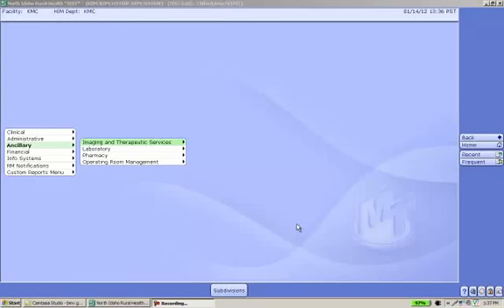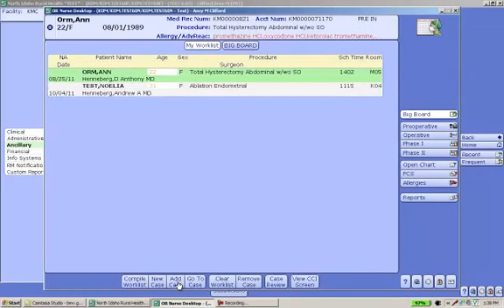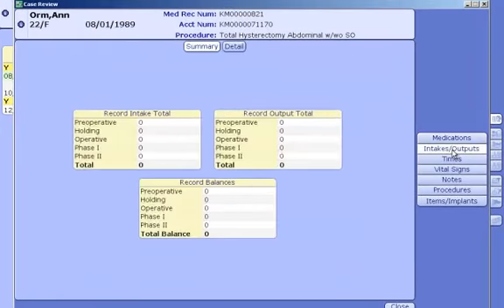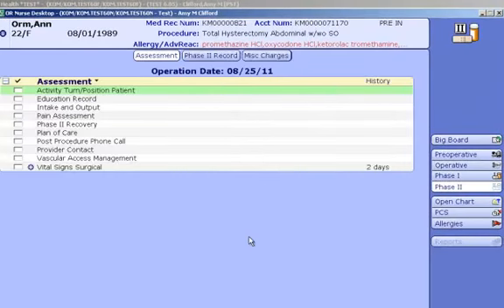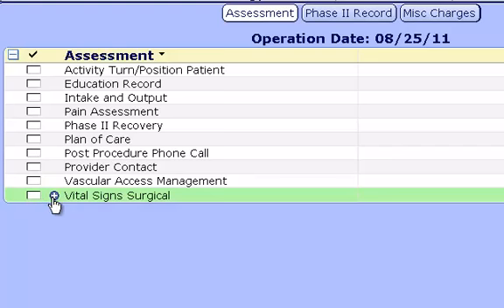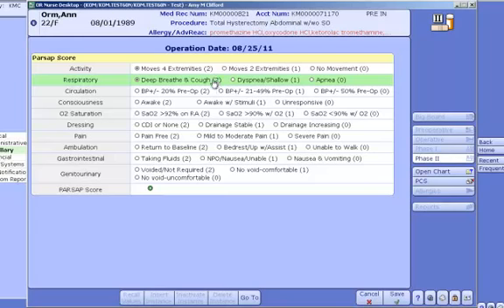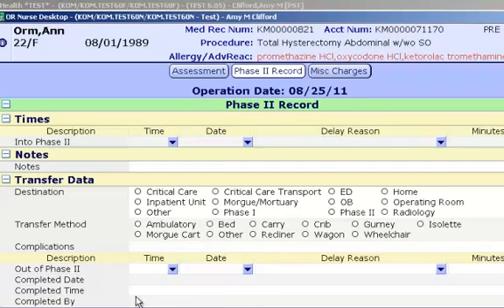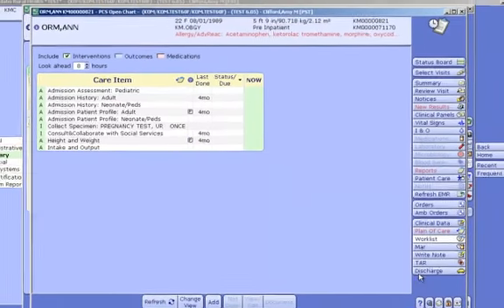ORM Meditech 6